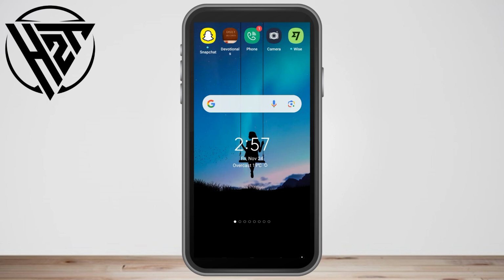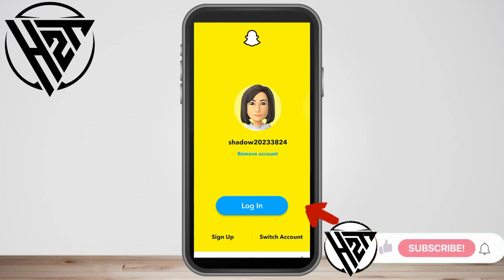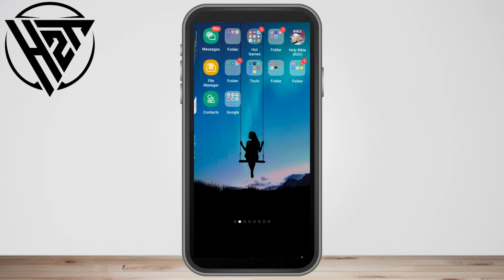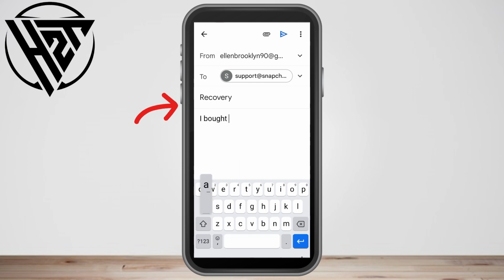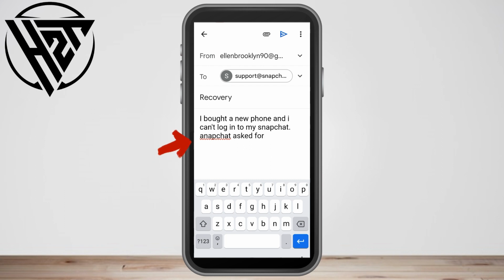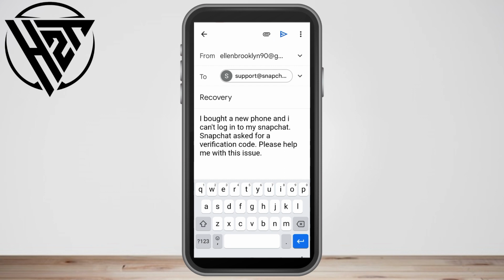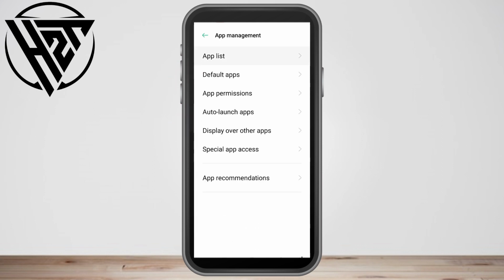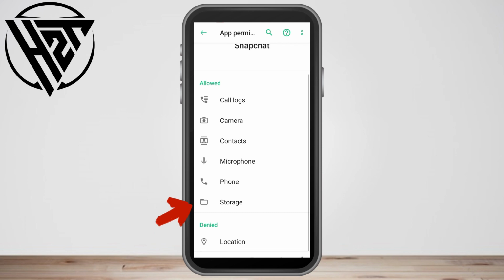How To Login Snapchat Without Verification Code (Easy 2025)